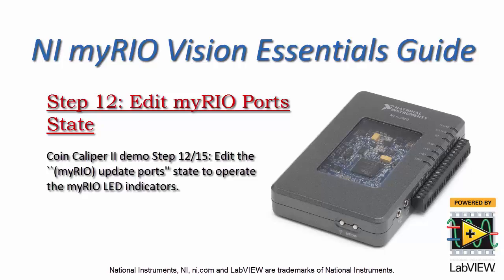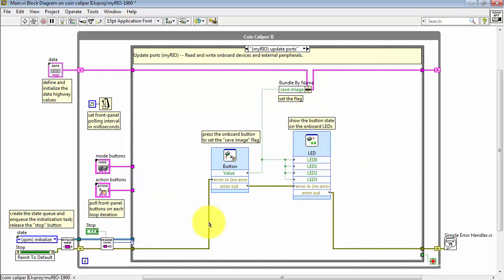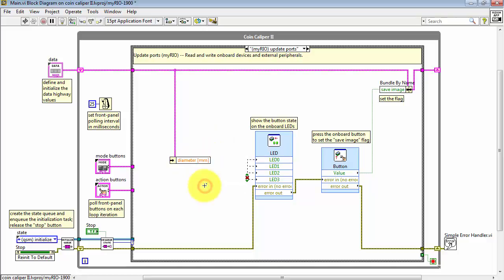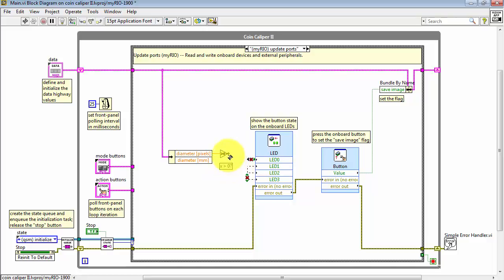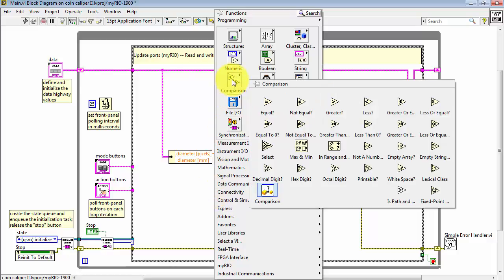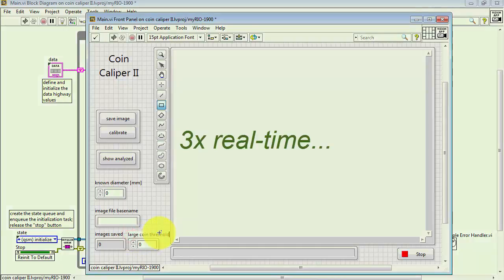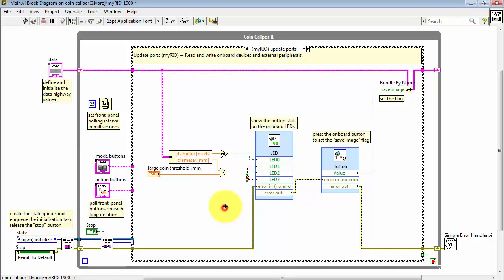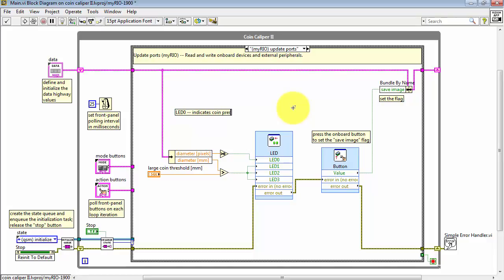NI Vision: Step 12: Edit myRIO Ports State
Coin Caliper II demo Step 12/15: Edit the ``(myRIO) update ports'' state to operate the myRIO LED indicators.